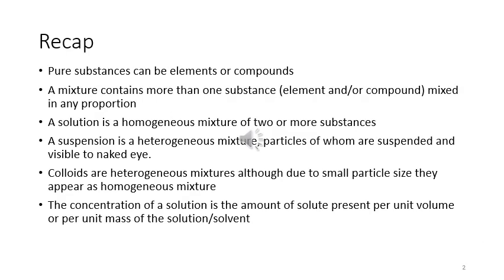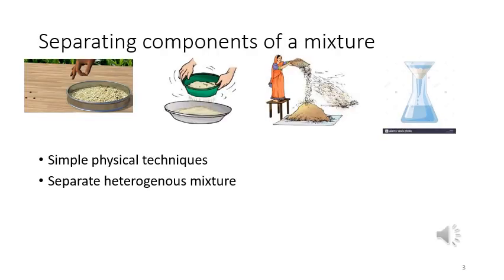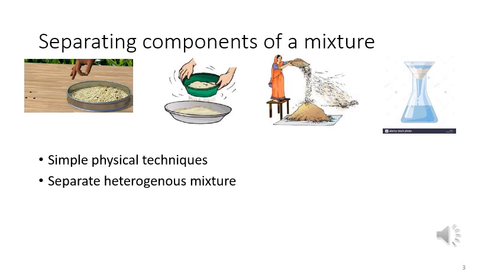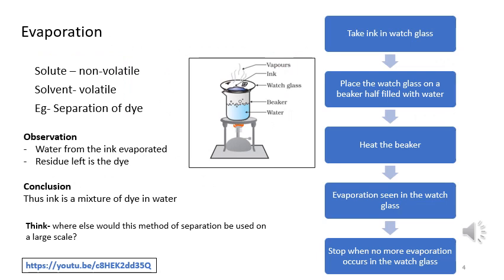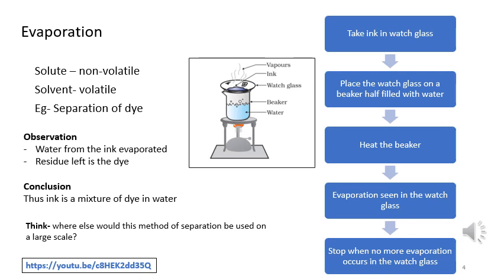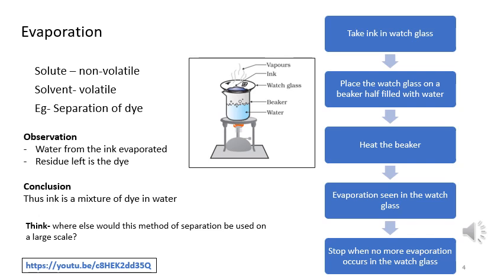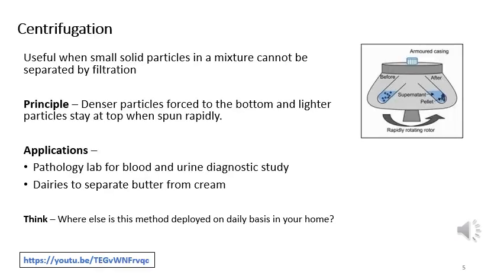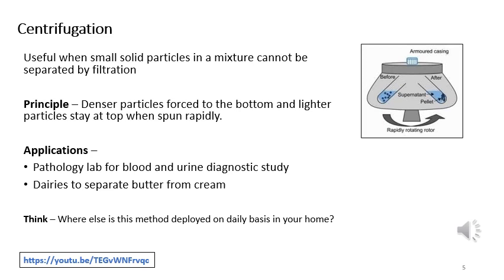2 7 Evaporation & centrifugation